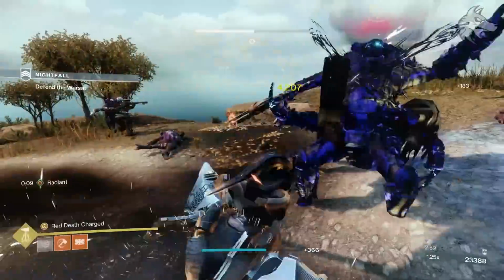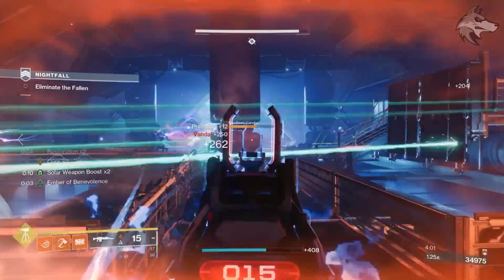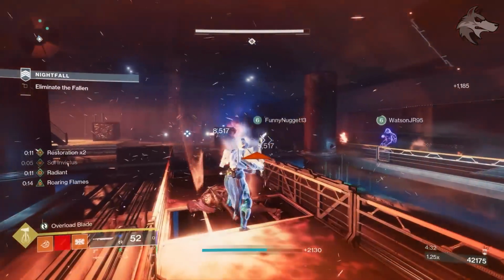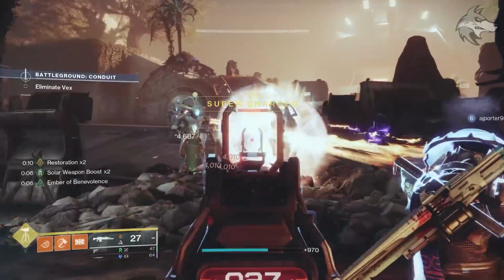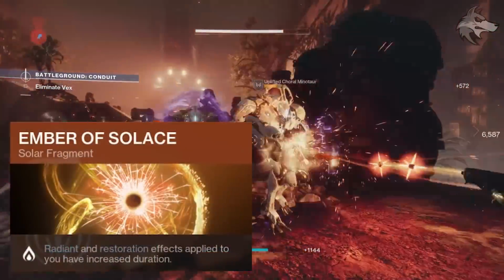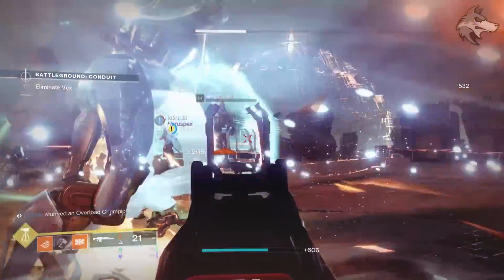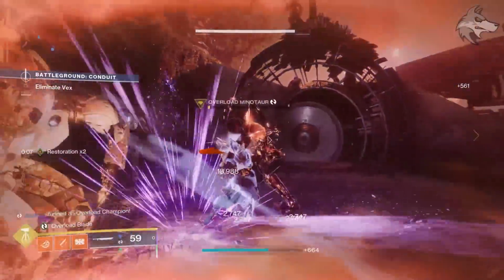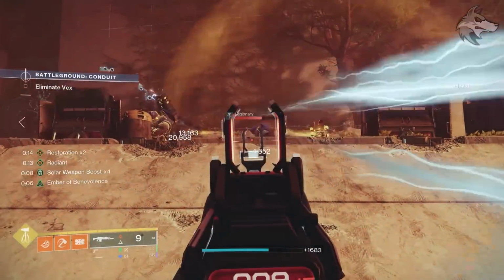Bungie Will REGRET making This So BROKEN | New CATALYST for Red Death (Destiny 2)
Destiny 2 NEW Red Death Catalyst is Pretty BUSTED - Lets check out the INSANE amount of survivability granted by Restoration x2, Cure, Radiant & More with The New Perk on Red Death (Echoes Act 2 & The Final Shape=)